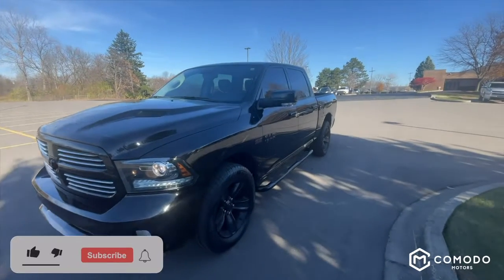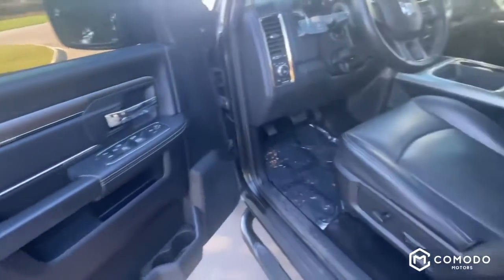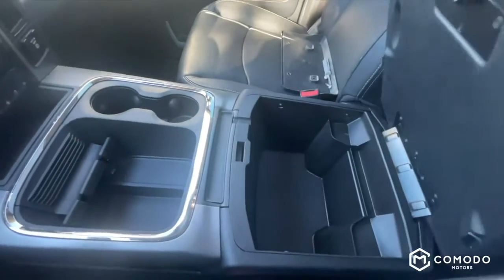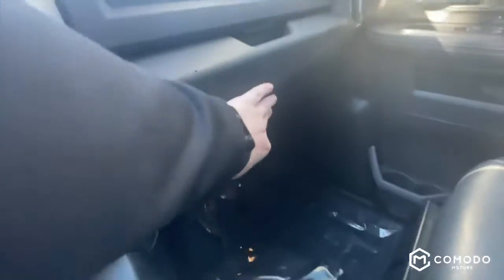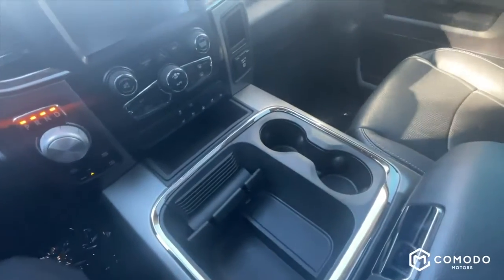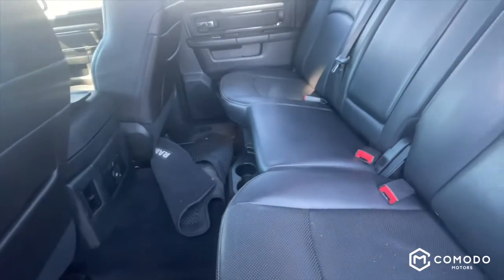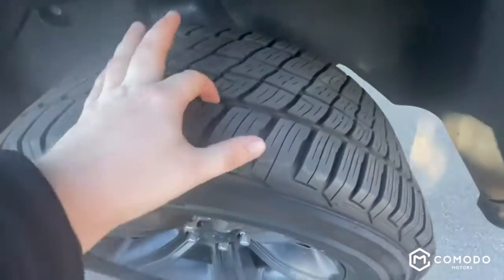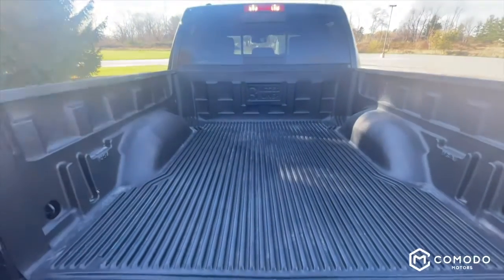2016 Ram 1500 Sport at Comodo Motors